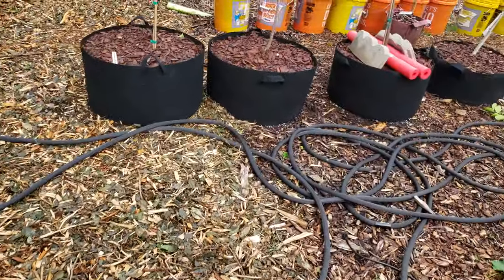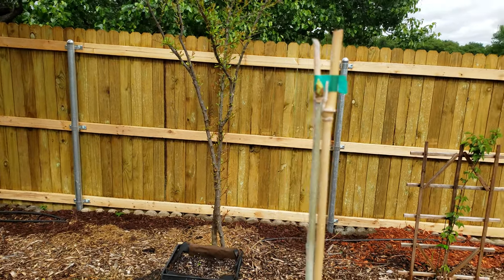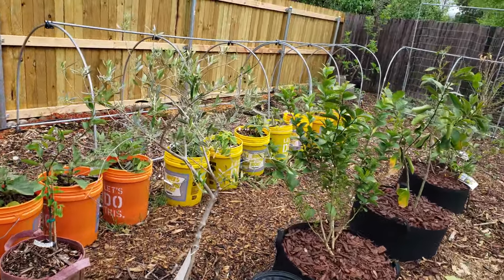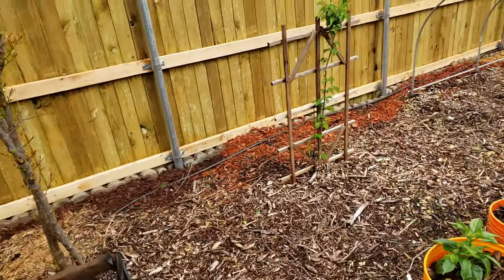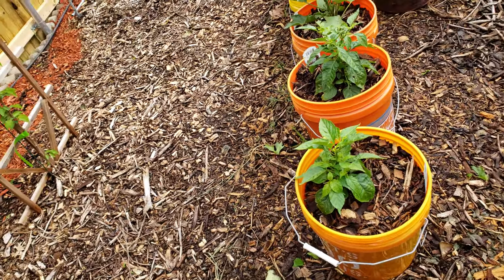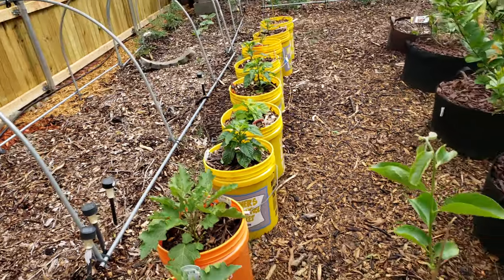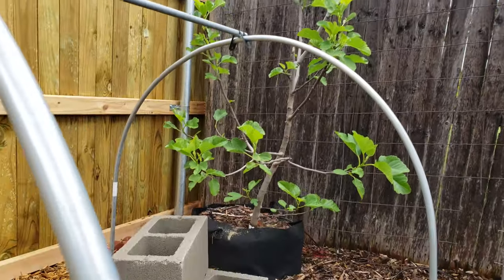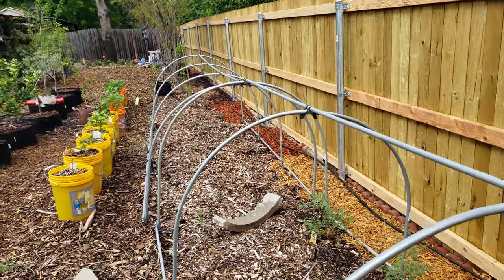Garden update 4.13.19 pt2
Continuing the garden update for this week